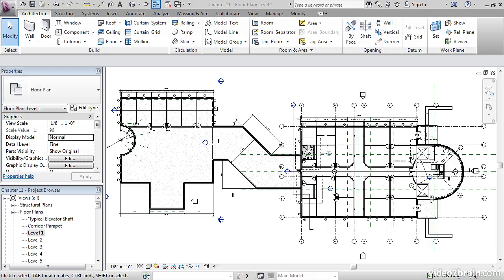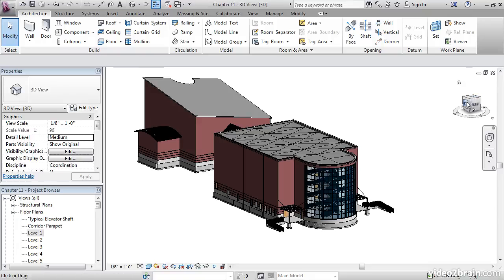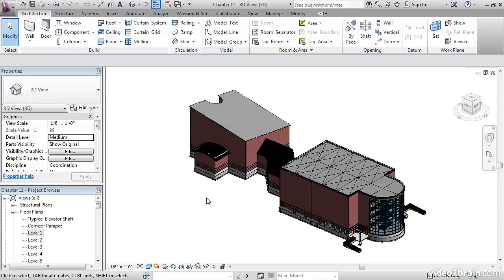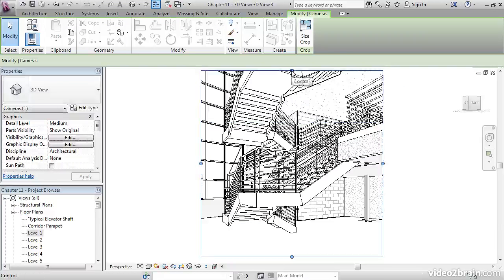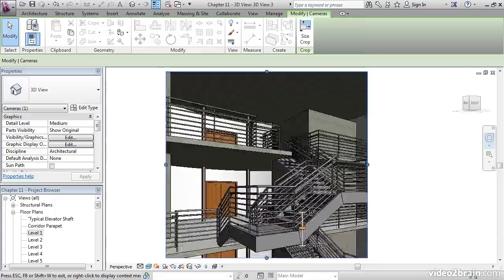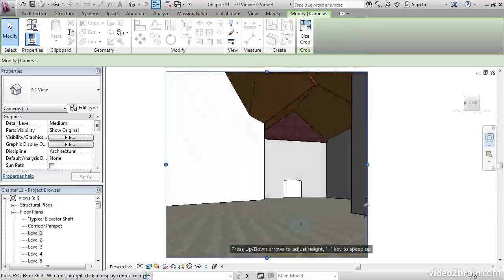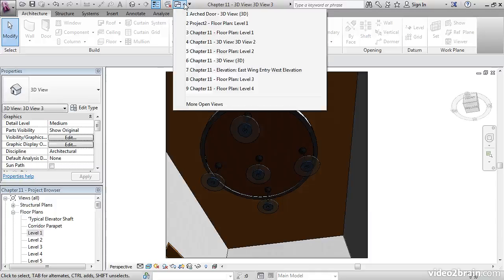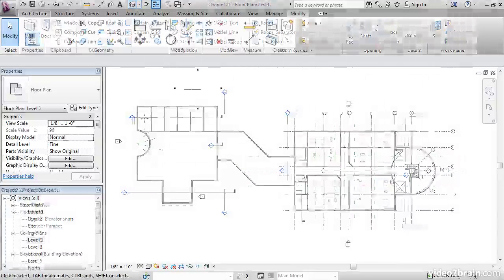Revit Architecture tutorial part 8